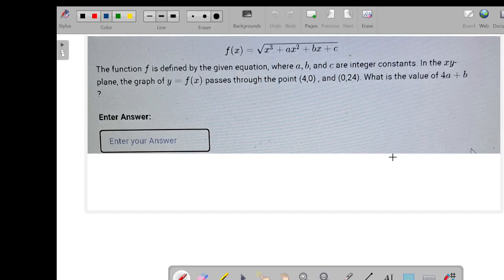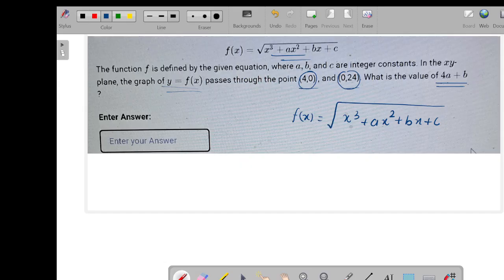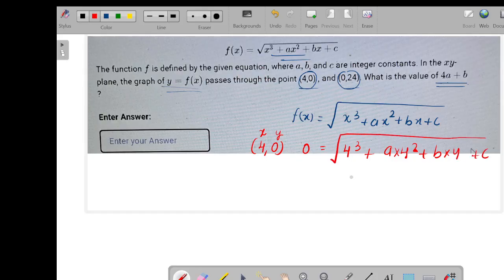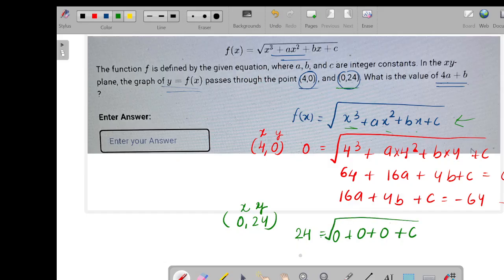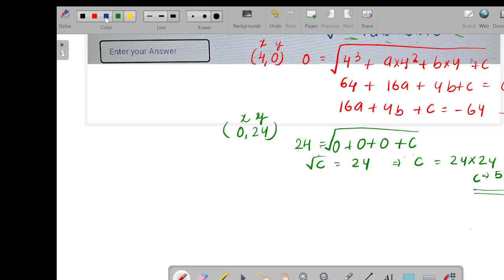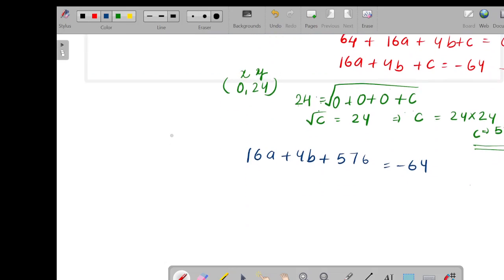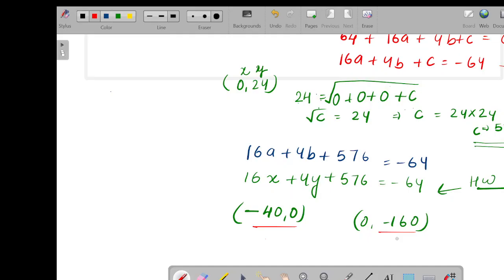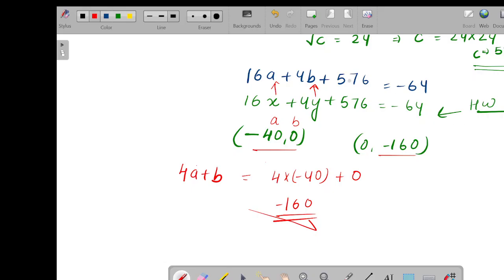Most Repeated Question in SAT | SAT Patter | SAT Prep | SAT Preparation | SATMATH COACH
Most Repeated Question in SAT | SAT Pattern and Syllabus | SAT Prep | Digital SAT | SAT Preparation | SATMATH COACH